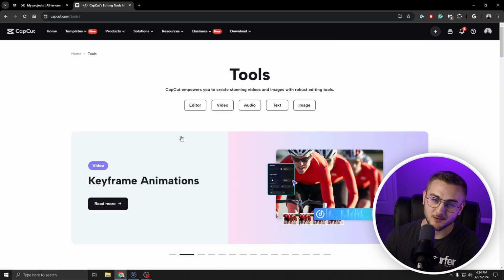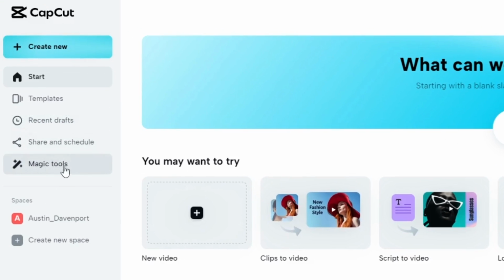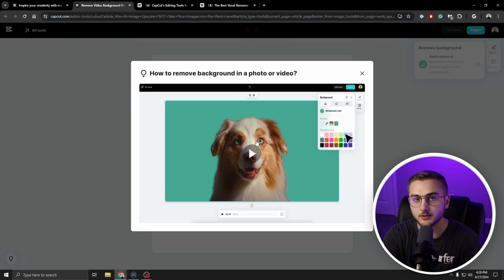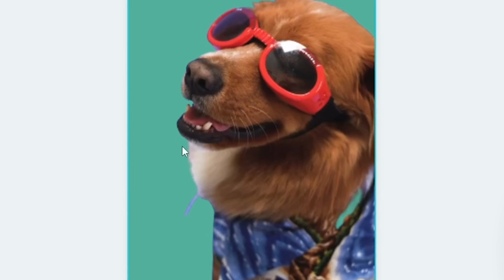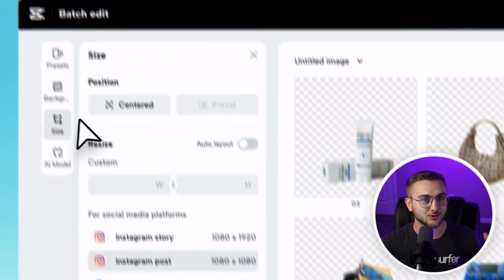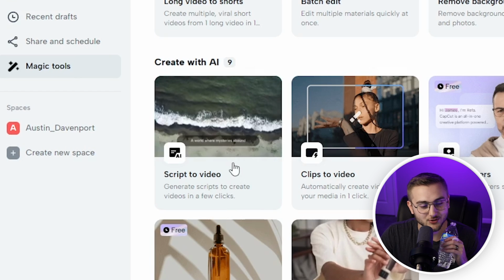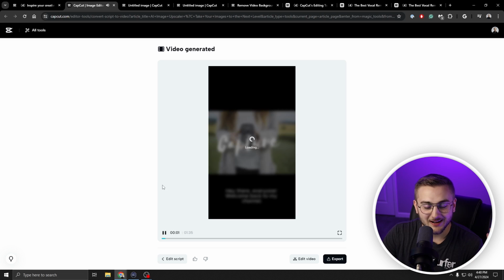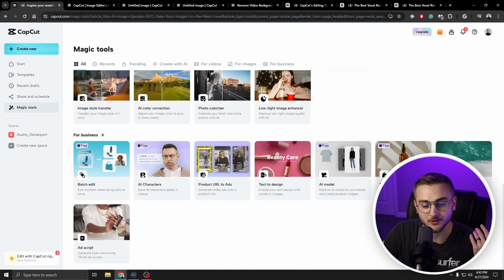How to use CapCut Video Editing Tools (IN-BROWSER)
Discover an amazing suite of free editing tools from CapCut that can significantly boost your productivity. This video explores powerful tools like batch editors, background removers, and image/video upscaling. No subscriptions or trials are needed—just pure editing power at your fingertips.

👇 Timestamps:
0:00 Introduction
1:14 Background Remover
1:29 Detailed Tool Overview
2:11 Using The Online Tools
3:48 Batch Editing Overview
4:47 Real-life Application
5:24 Script To Video Tool
6:00 Generating A Sample Video
7:00 Conclusion